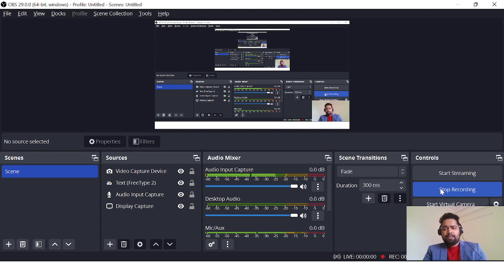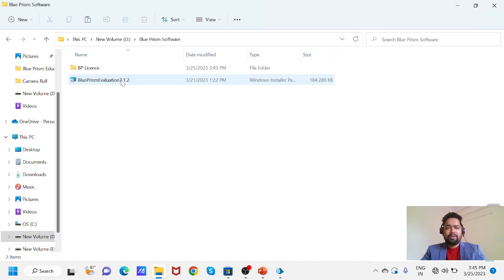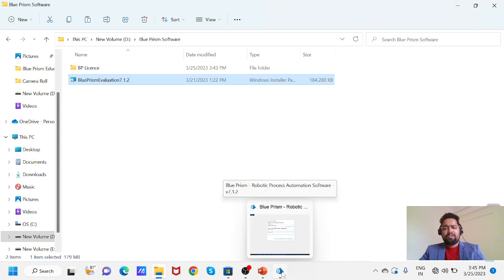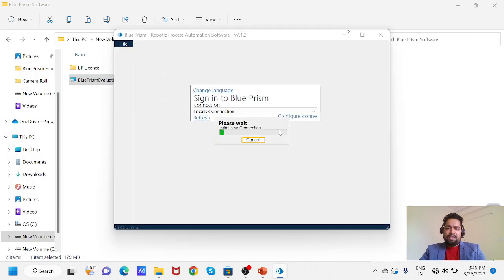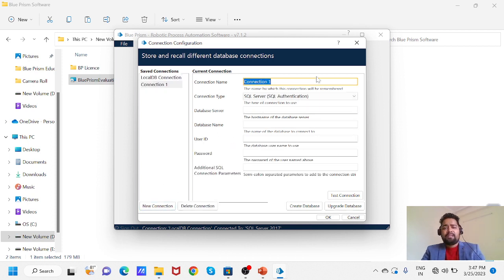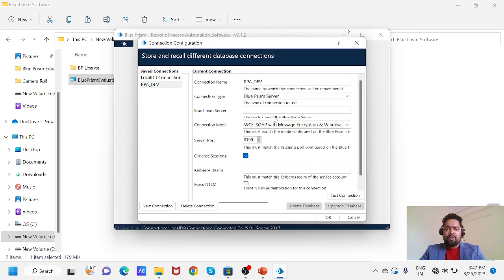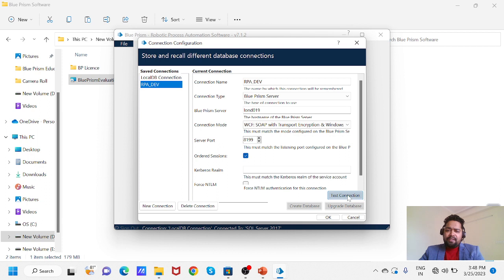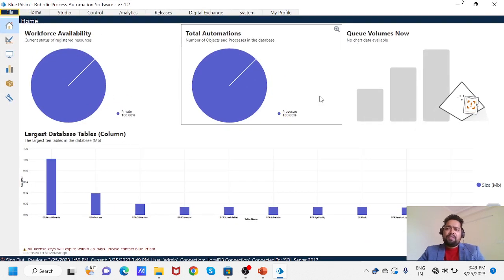Blue Prism Video Tutorial 003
This video will help to understand how to install Blue Prism and Configure on your local computer / Machine by Kaushal Singh